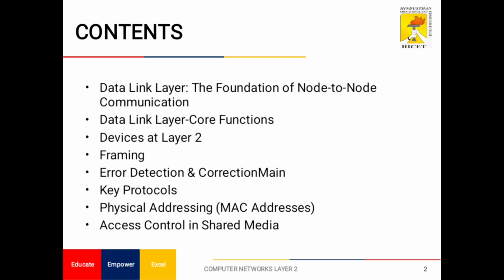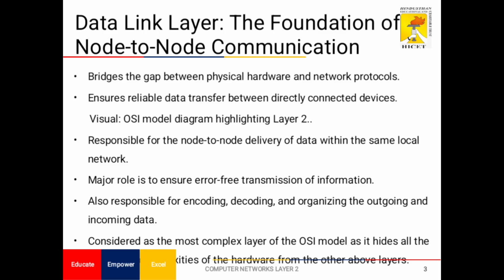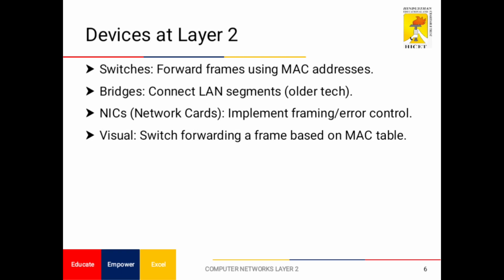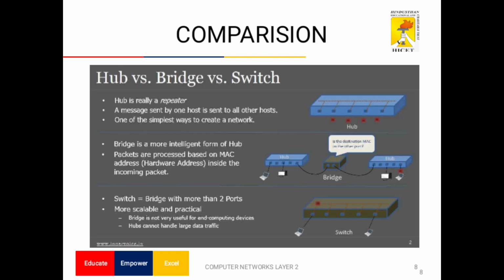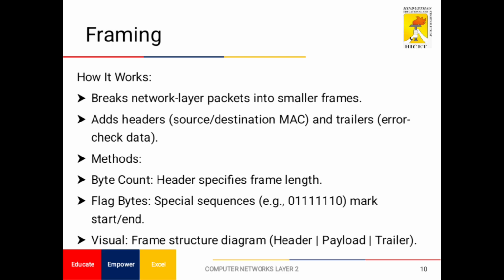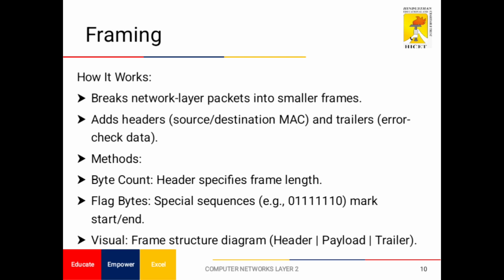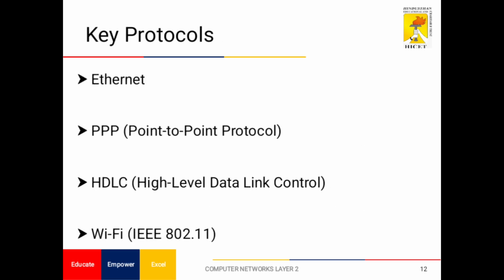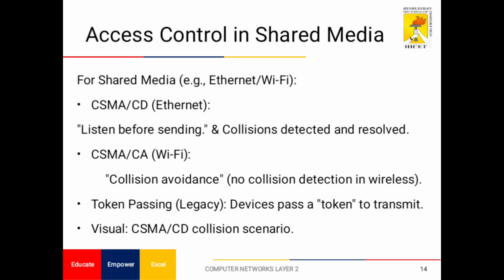CN E Con Video 1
dada link layer